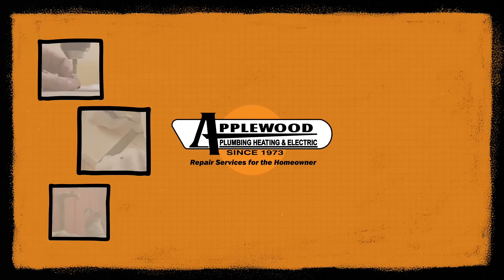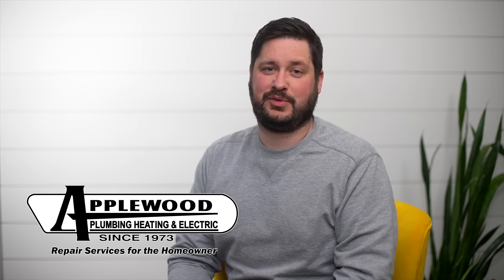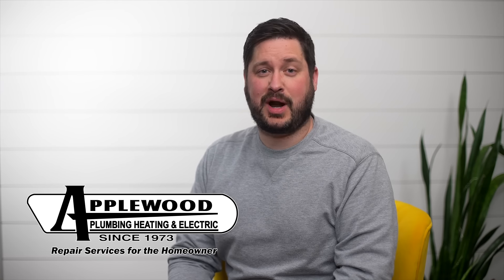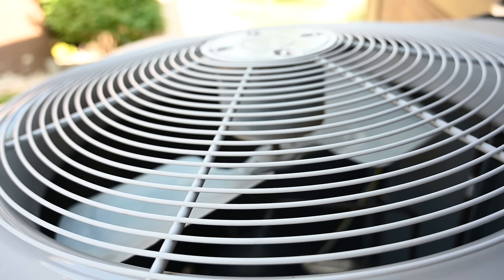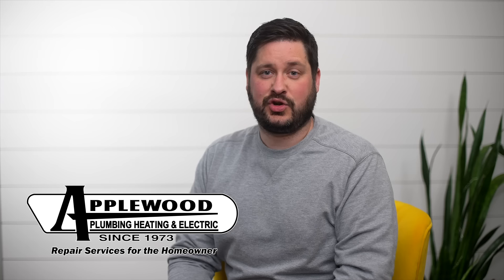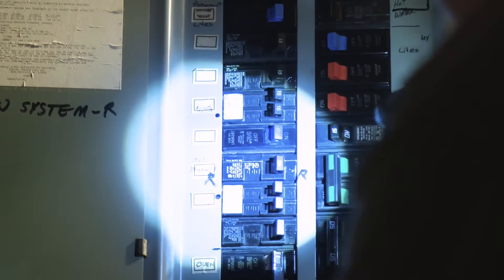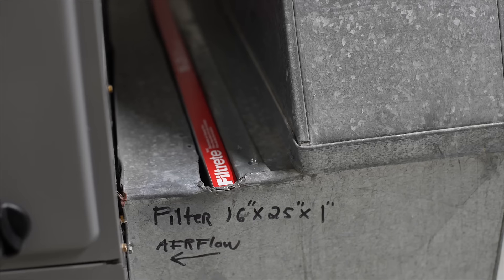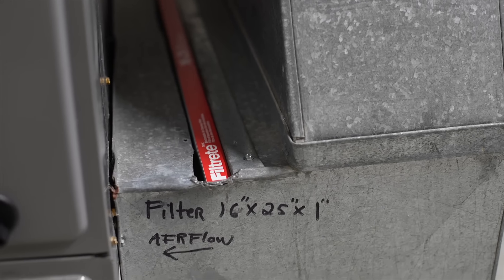Applewood How To: Why Isn't My A/C Cooling?